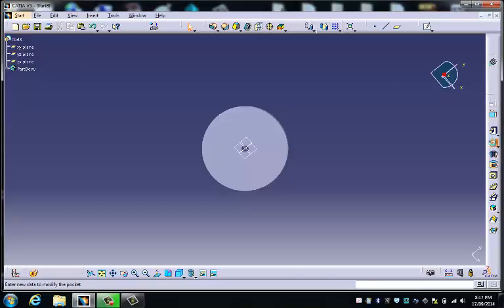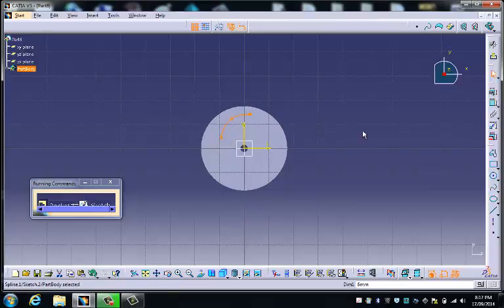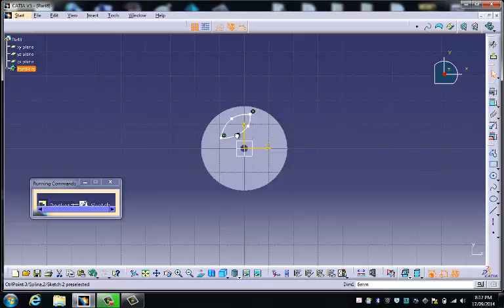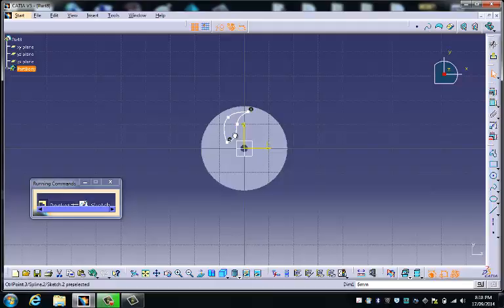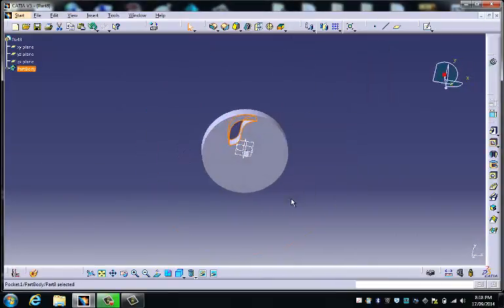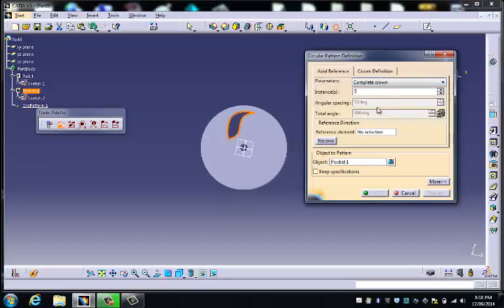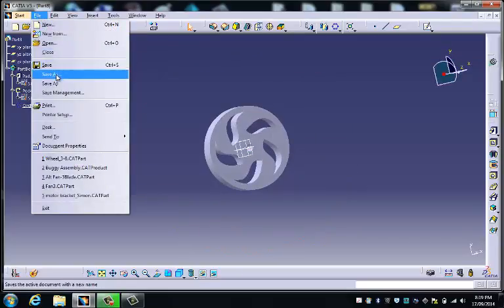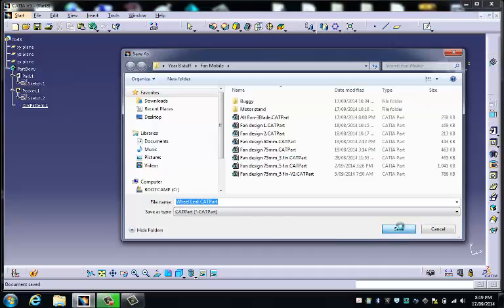Wheel 2 pocket and pattern